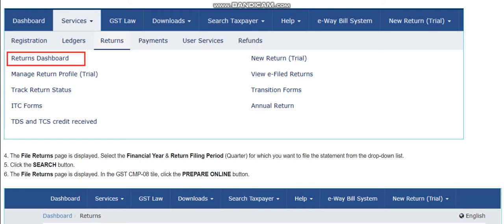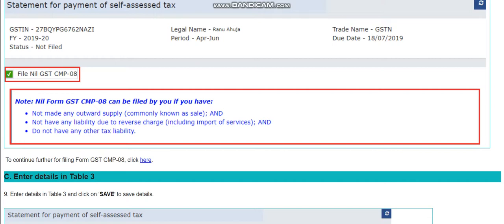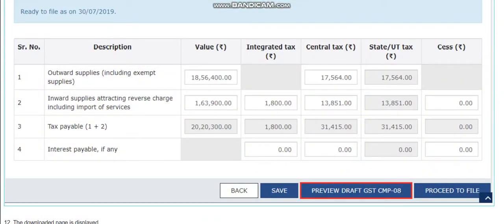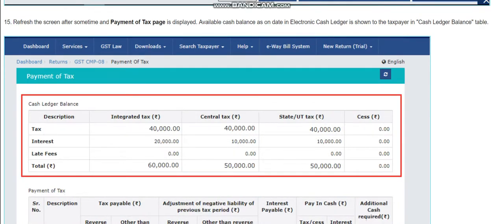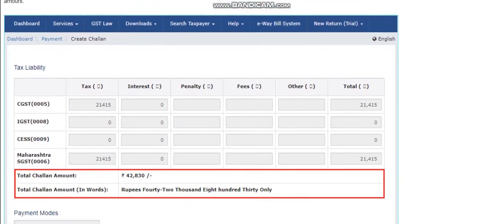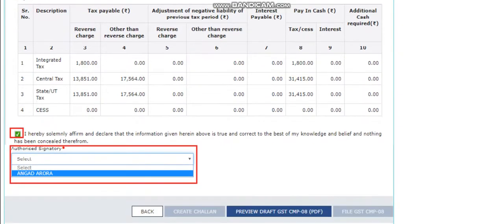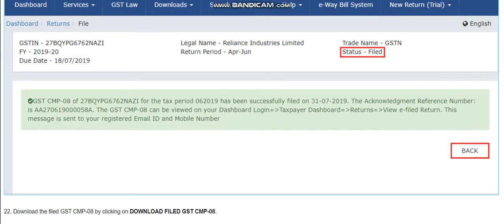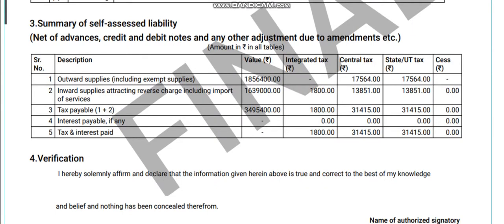How composition taxpayer can file return | CMP-08 | How GST CMP-08 can be filed